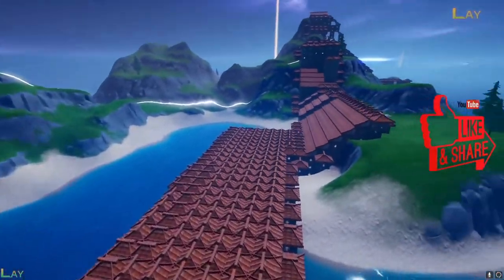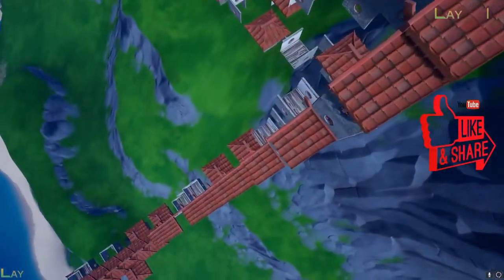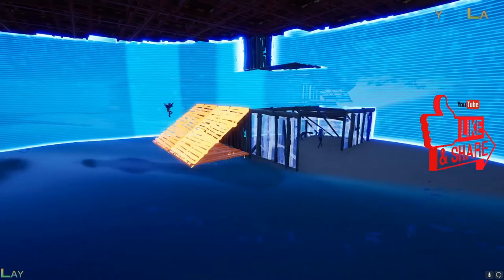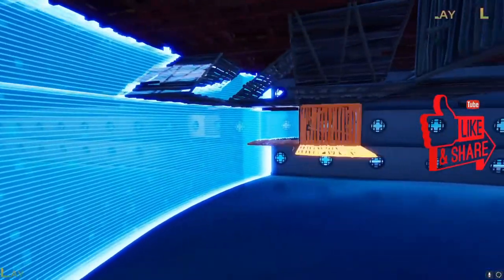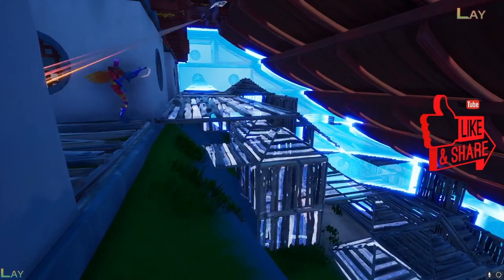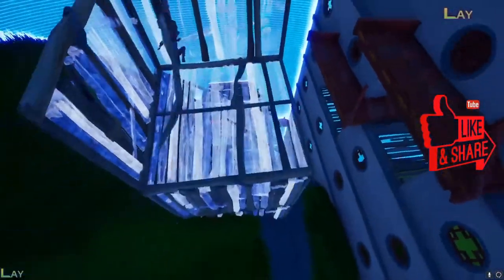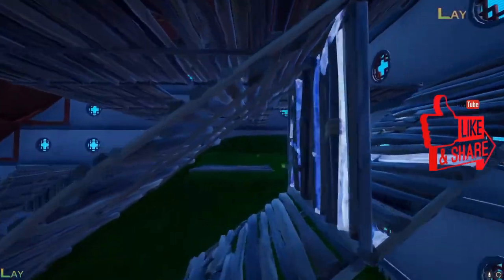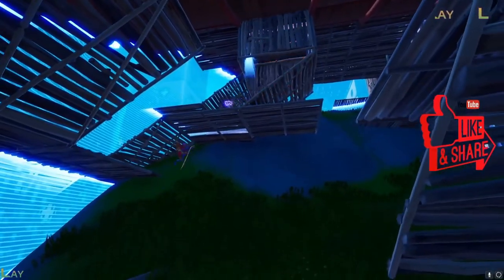Free For All Zone Wars Map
Free for All first to 30 eliminations Fortnite Map!

Focus:
fortnite guides, fortnite tutorials, fortnite maps, fortnite gameplay,
fortnite skills, fornite meta, fornite tips,
fornite battle royal tricks, fortnite battle royal best settings,
fortnite battle royal keybinds,
fortnite battle royal chapter 2 improvement, making it pro battle royal fortnite